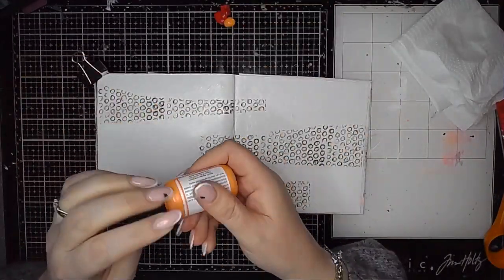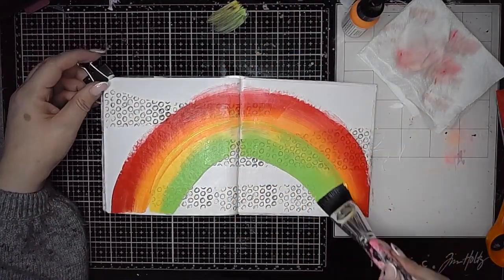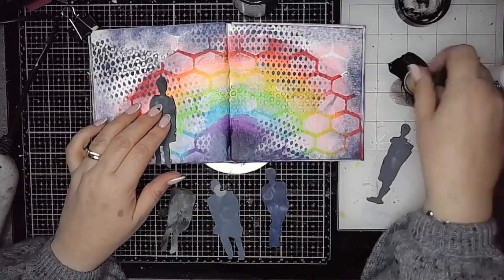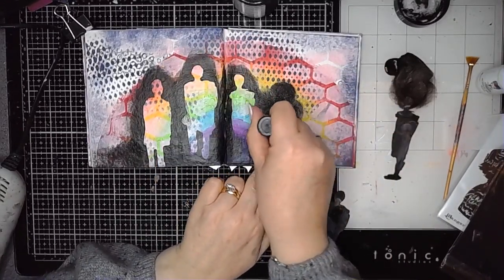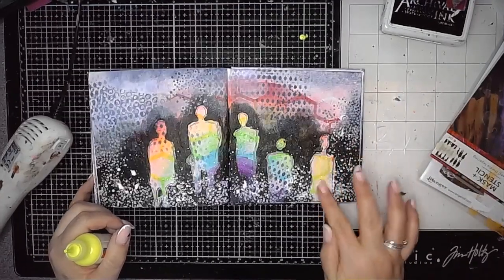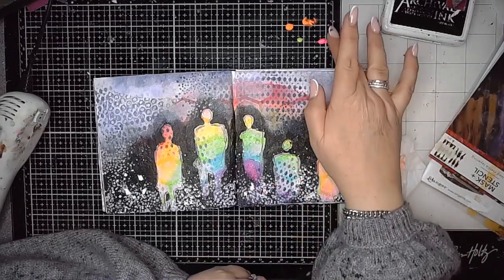Art journal page- Well that didn't go how I thought it would.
ART JOURNAL LOVERS
Exclusive downloads each month, early access to videos and two live journaling sessions here on You tube- and lots of exciting ideas and sneak peeks at new releases too. ❤️

To purchase Scrap FX products please go to:
You can also buy Scrap FX products from my website- You can purchase my collage papers and stencil designs from my website too.We ship worldwide.